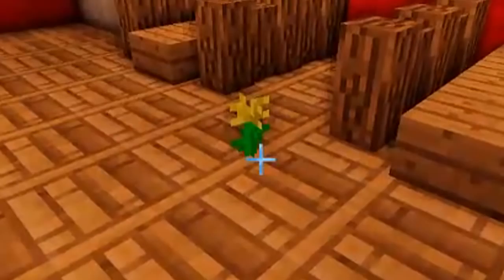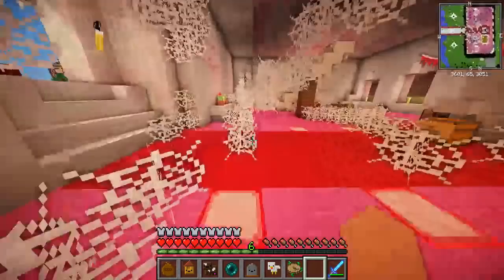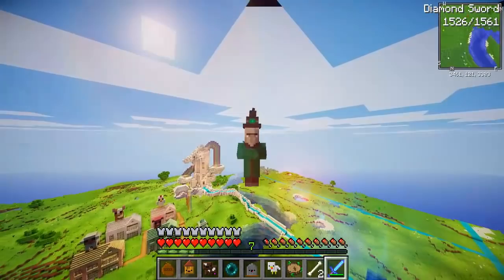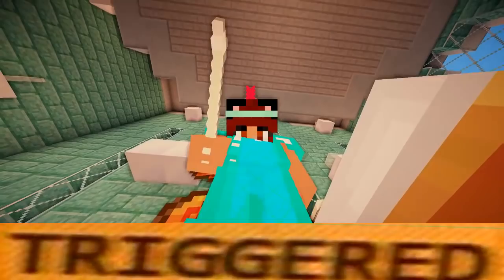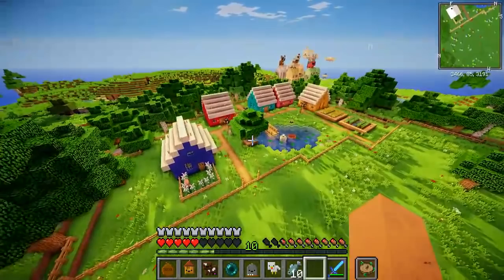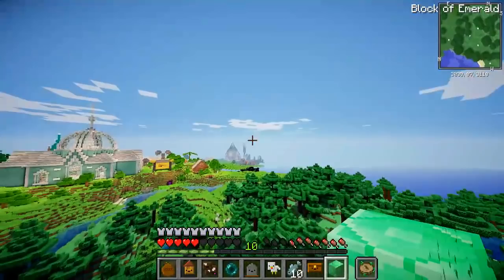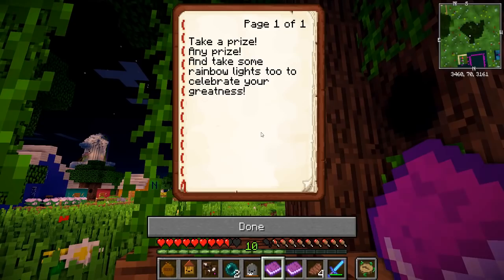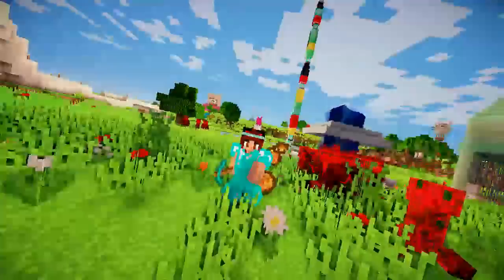LDShadowLady's Epic Quest! | Minecraft FunCraft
Welcome to another episode of FunCraft, named after how FUN this is gonna be.. right?